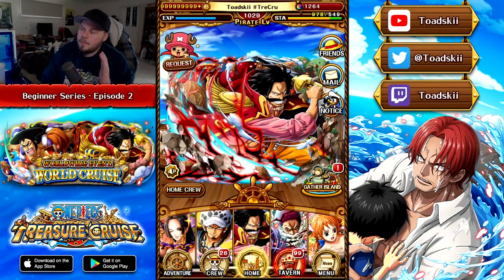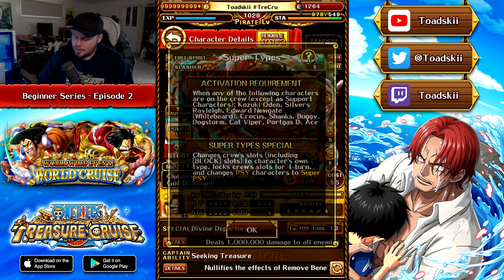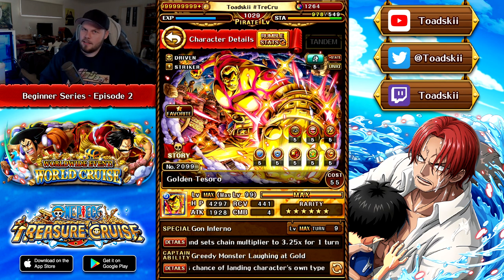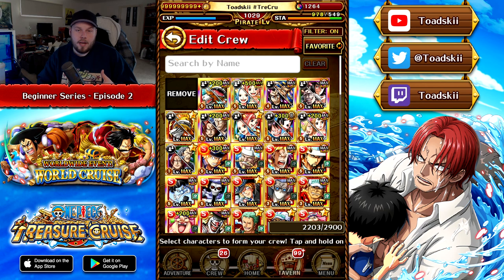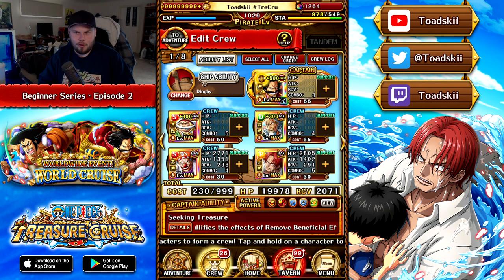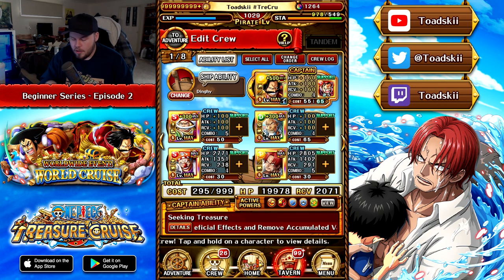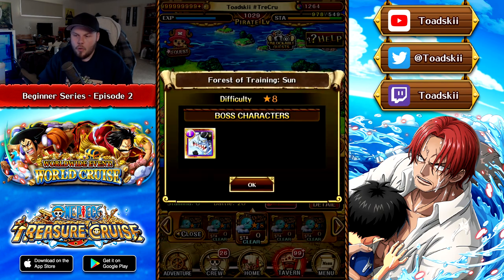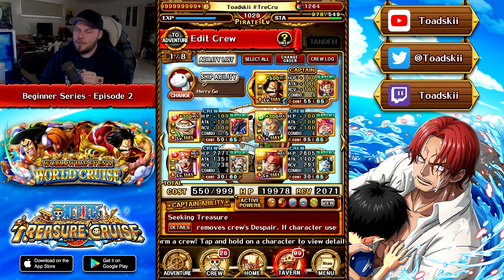HOW TO BUILD A TEAM! Beginner Series ~ Episode 2 (ONE PIECE Treasure Cruise)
Timestamps:
0:00 - Video Introduction
1:10 - Understanding Character Traits
5:31 - Choosing a Captain
8:05 - Selecting Crew Members
8:44 - Filtering Characters
16:15 - Support Effects
20:47 - Selecting the Ship
25:58 - Recap

Gabe Martin
Sascha Gräbner
Zachary Holtzman
Angel Nuno
Owen Thal